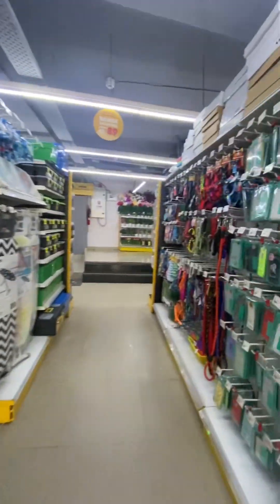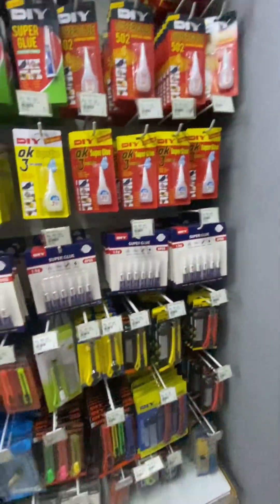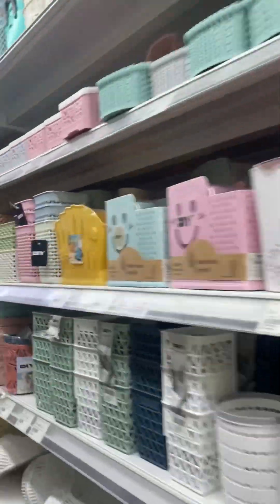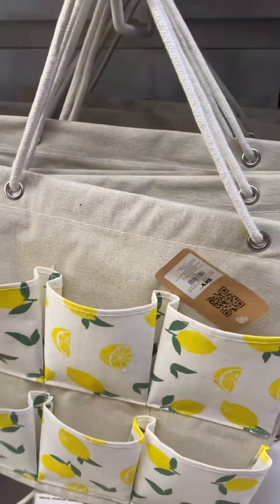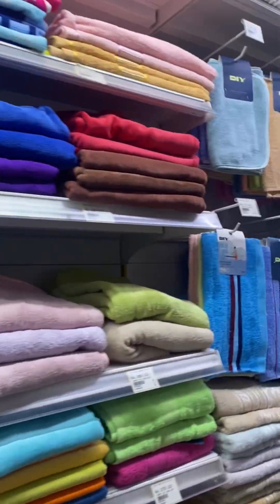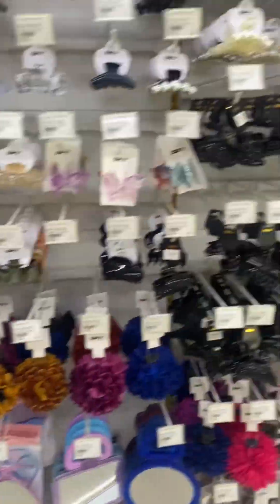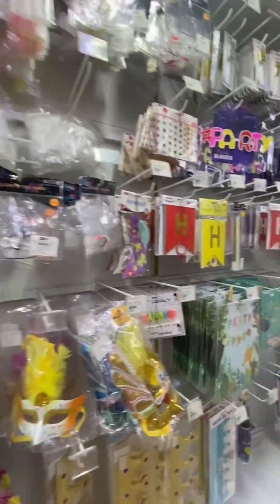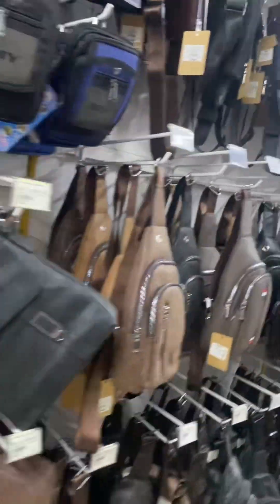MR DIY STORE TOUR ❣️Uttam nagar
In this video, we're taking a tour of Mr DIY Store, located in Uttam Nagar in Delhi. We'll show you everything from the store's unique collection of products to the helpful staff who are ready and willing to help you out!

If you're in Delhi and you're looking for a place to buy some unique DIY products, be sure to check out Mr DIY Store! This store has everything you need to get started on your next project, from tools and supplies to adorable DIY decorations!